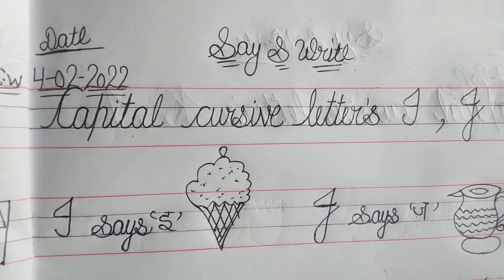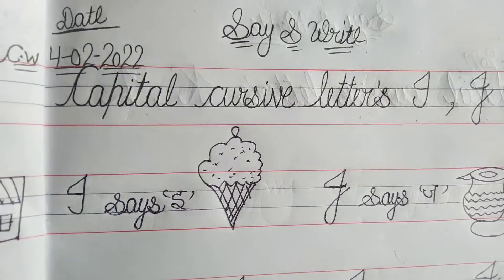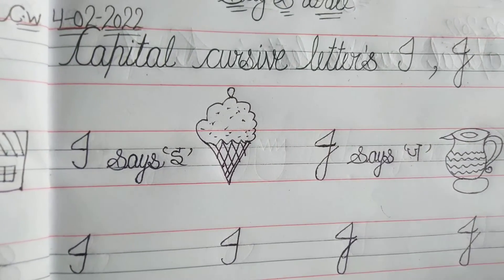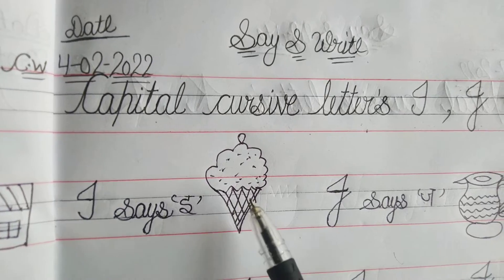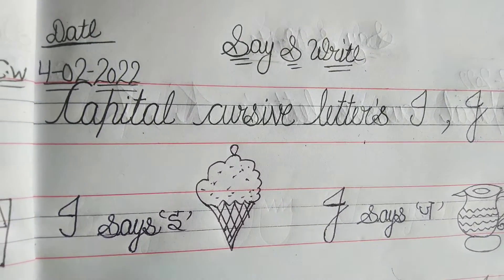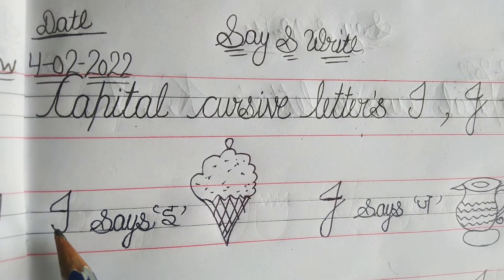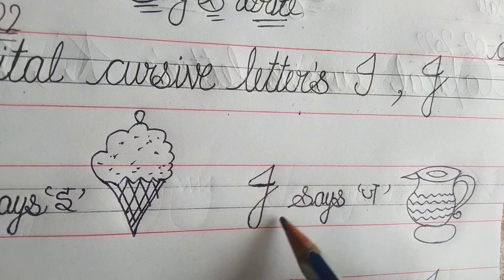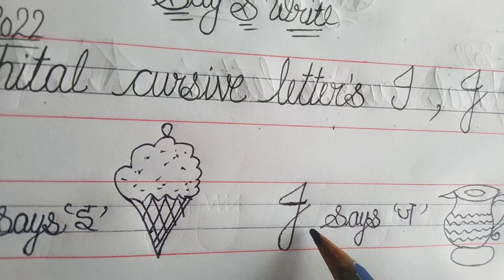Class LKG | English Written | Say & Write | “I” “J” | Sir Jawahar Singh Public School